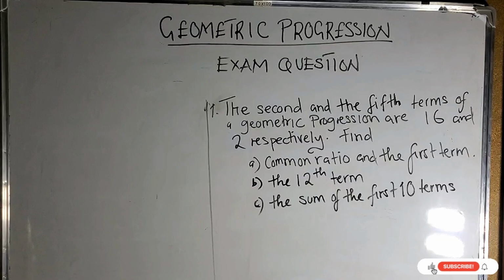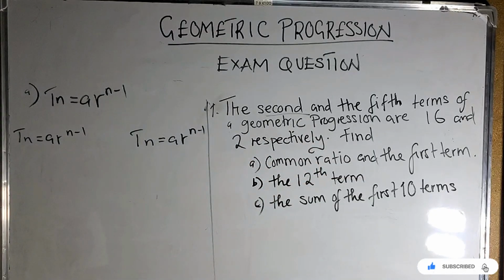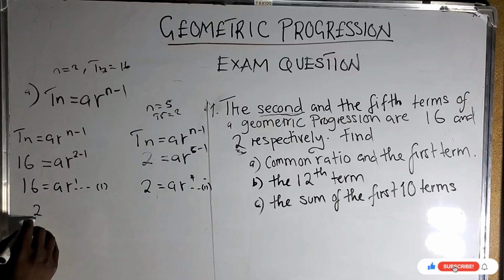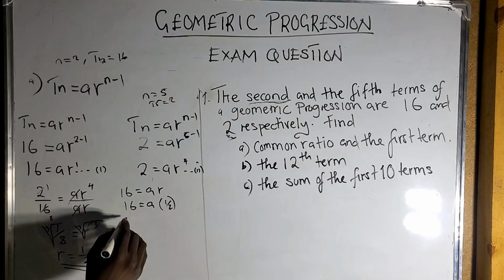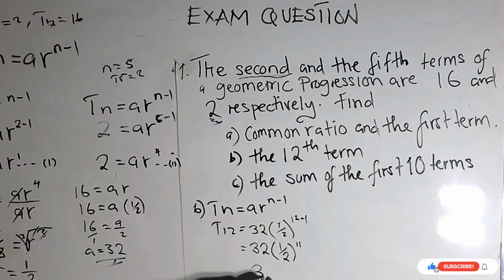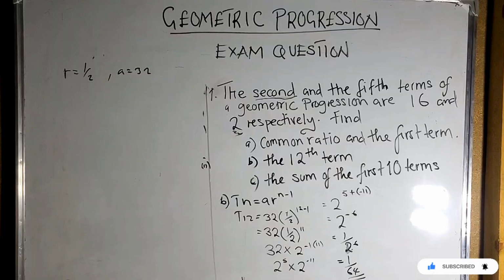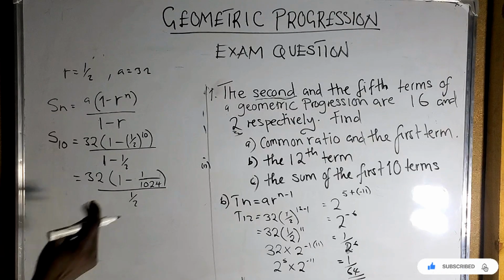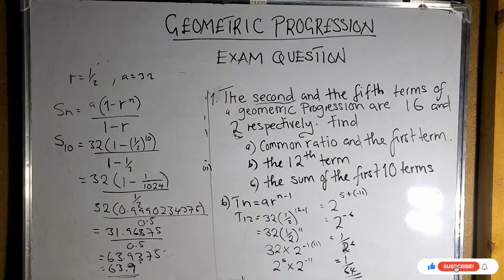Geometric Progression Made Easy | Solving Exam Questions Step by Step 2025G12 Internal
Struggling with Geometric Progression in exams? This video breaks it down in a simple and clear way!
We solve a real exam-style Geometric Progression (GP) question step by step, explaining every formula and method so you can understand and score better.
In this lesson, you will learn:
• What a Geometric Progression is
• How to identify GP in exam questions
• How to use GP formulas correctly
• How to solve exam questions confidently
Perfect for high school students, exam candidates, and anyone who wants to master sequences and series.
Watch till the end and try the practice question on your own!